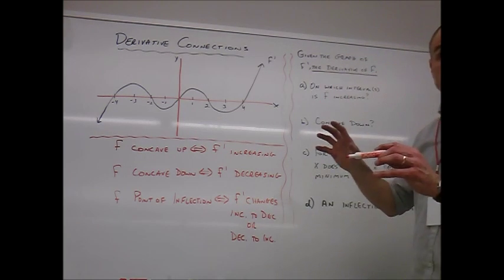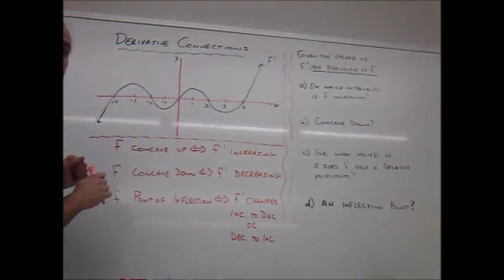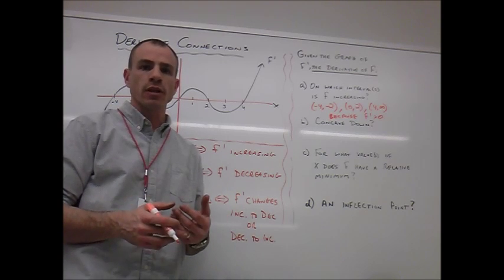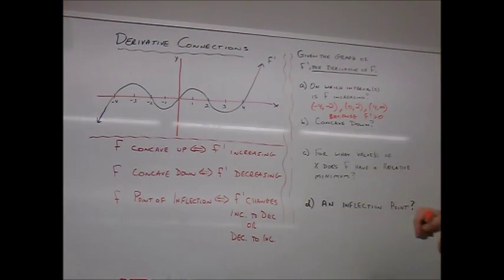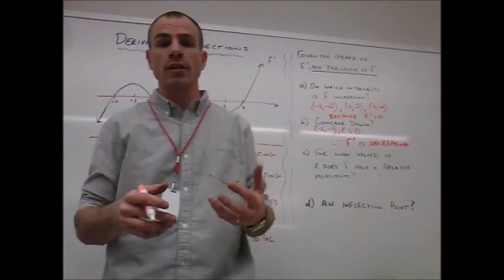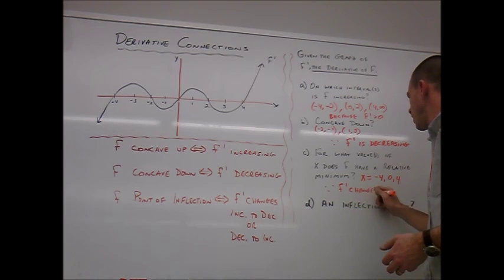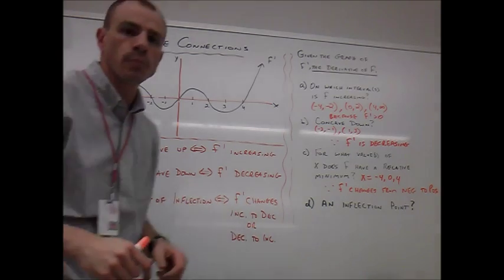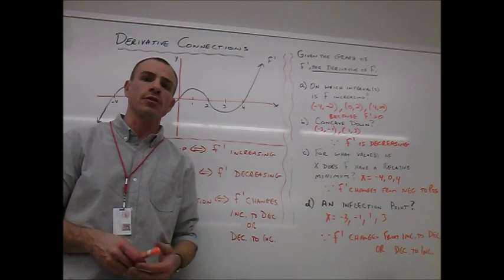Derivative Connections Example